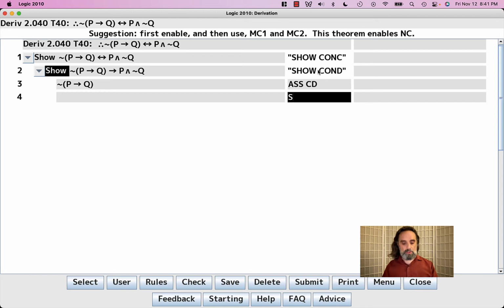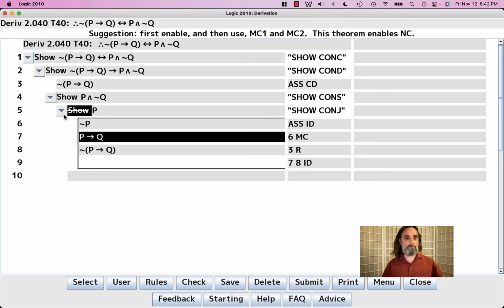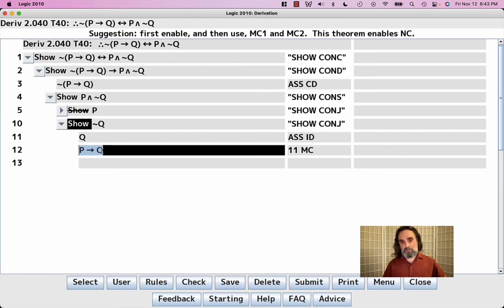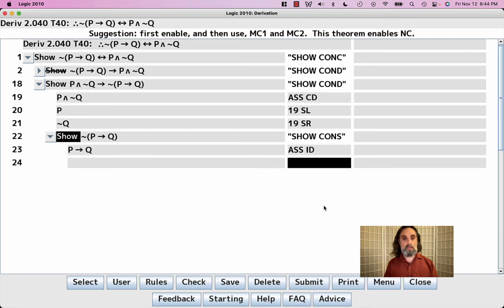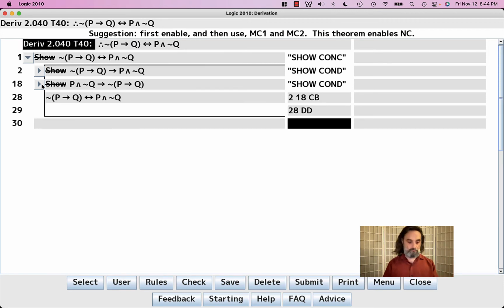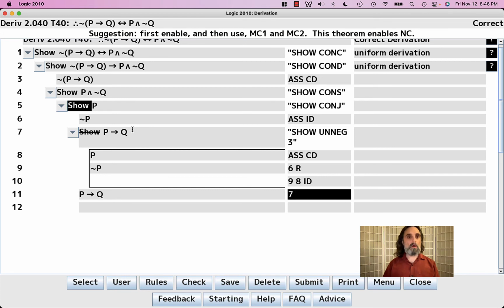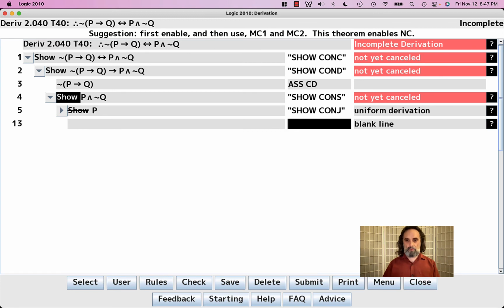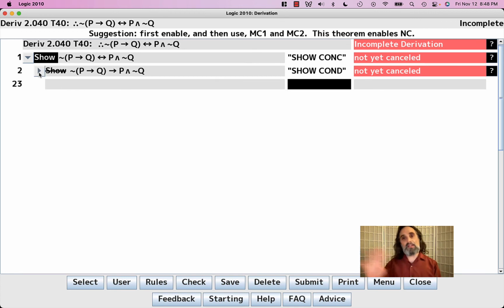Derivation 2.040 with and without MC